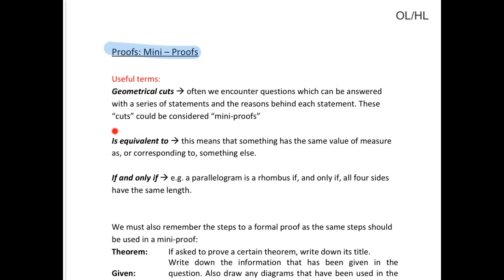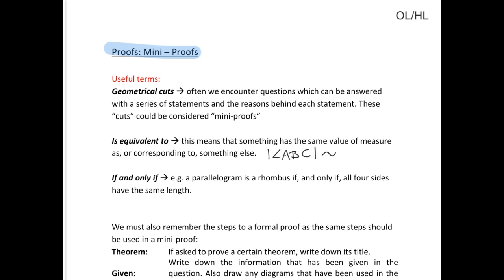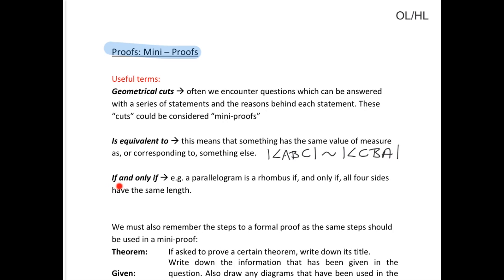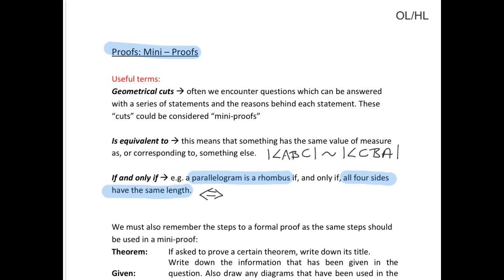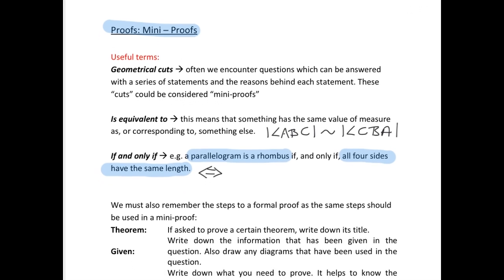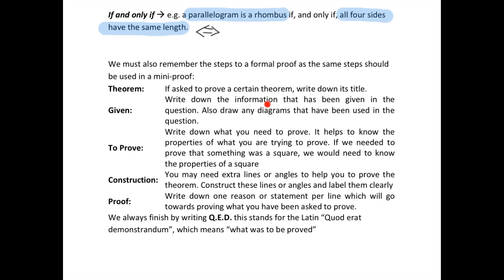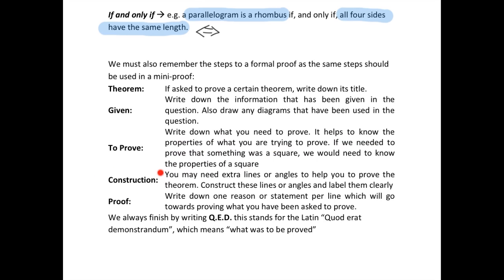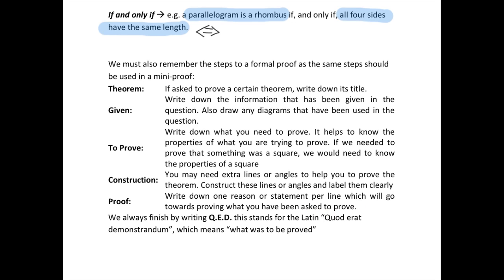2.1.17 | mini proofs part 1 | OL/HL